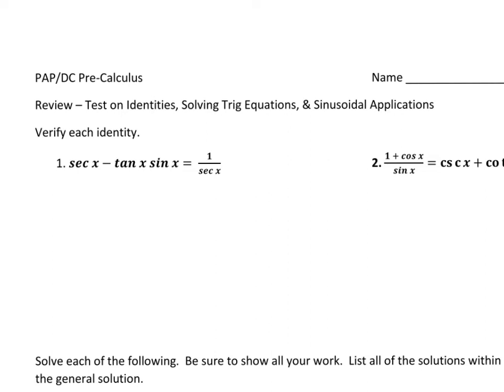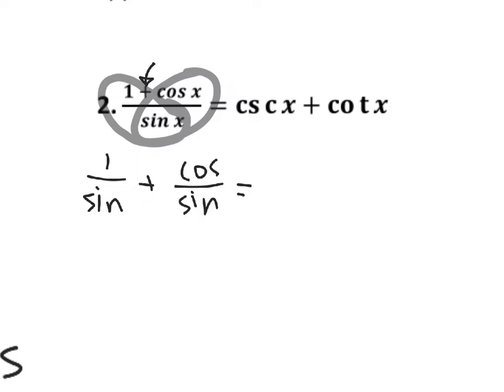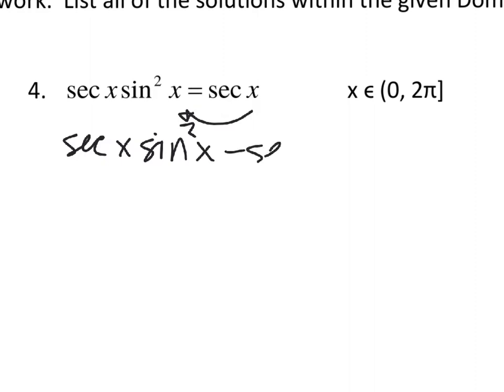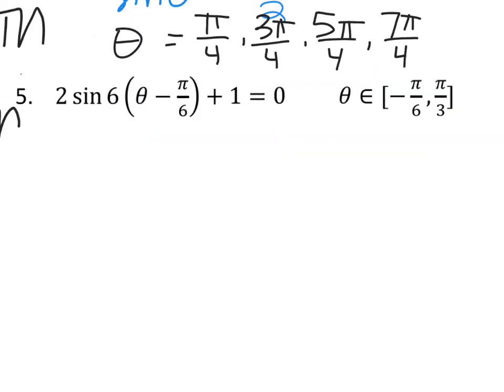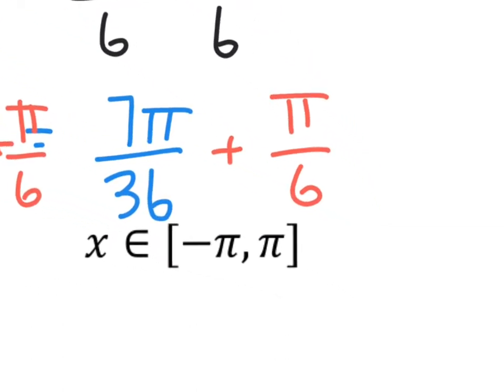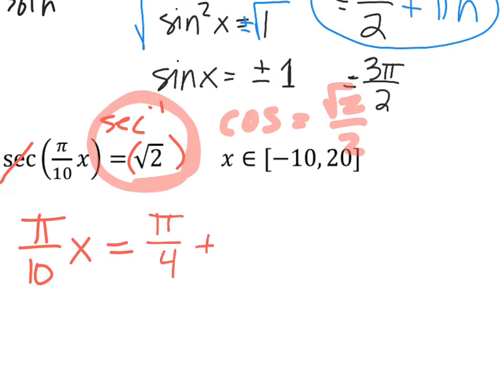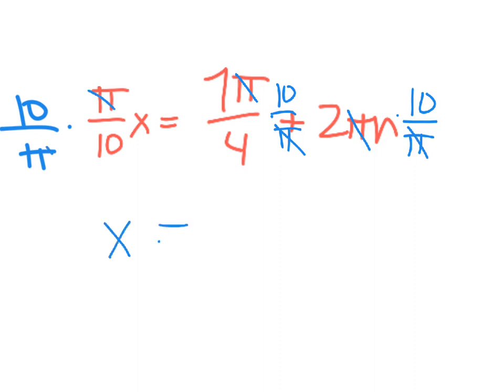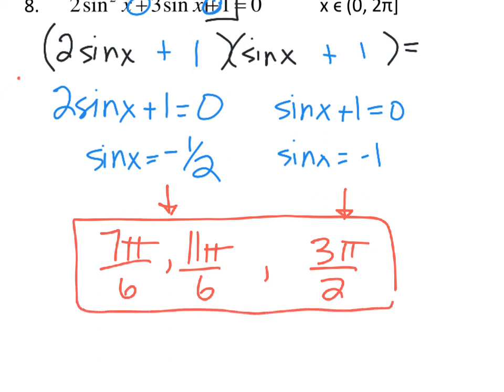solving trig review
we find the solutions to a variety of trig equations, as well as verify some identities and a trig applications ferris wheel problem.